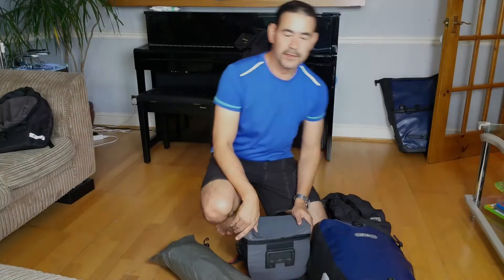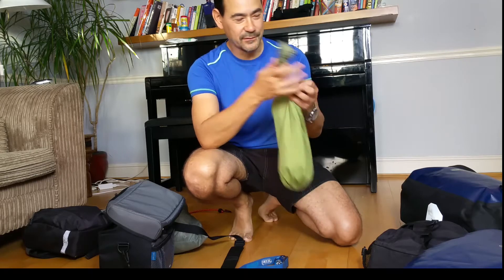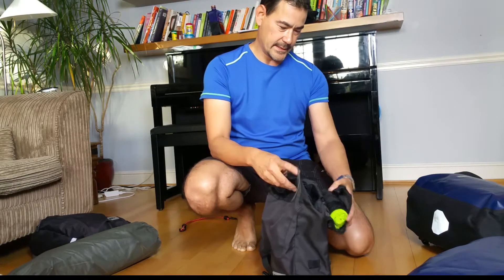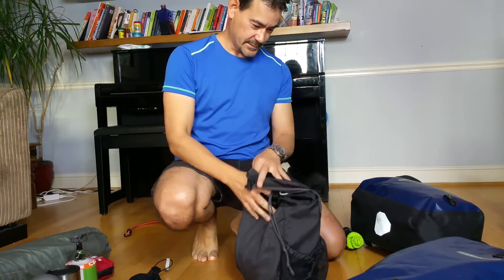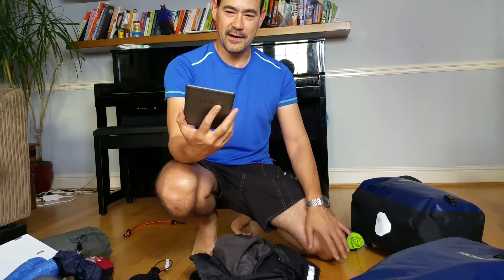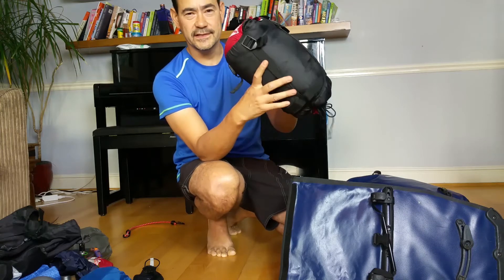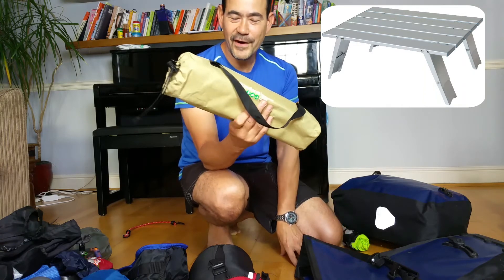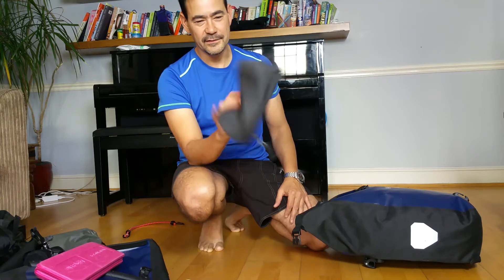What Kit to take cycle camping/touring.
Cycle Touring and Camping kit.